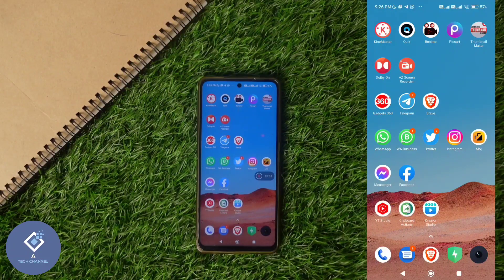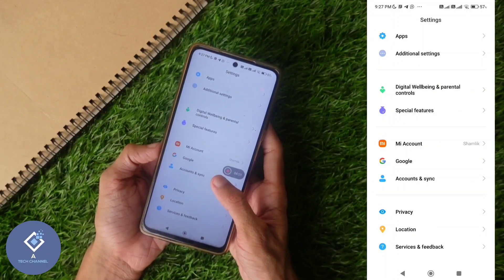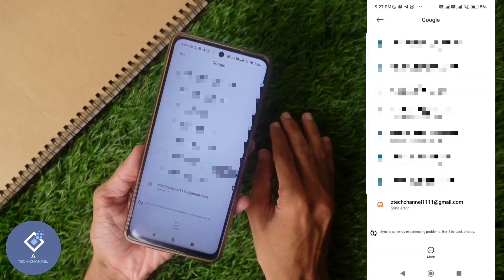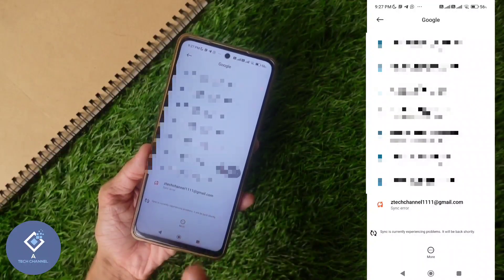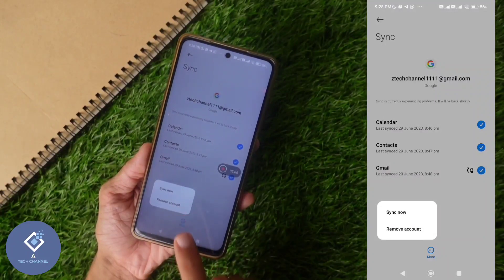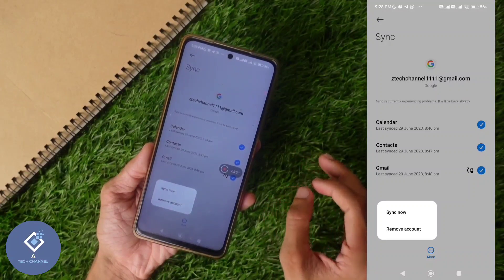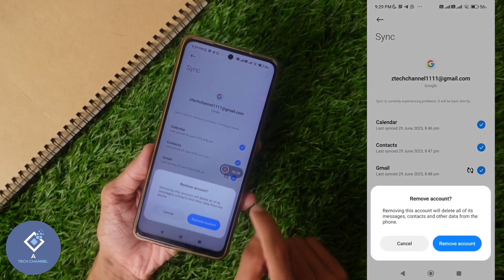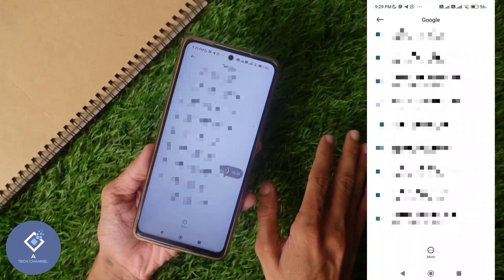How To Remove Account Action Required From Notification Panel | Google Account & Gmail | English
some times in your smart phone a notification will come saying account action required. your will not be able to remove this account action required notification of gmail or google account from notification panel. in this video we will be telling about how to remove account action required notification from notification panel in english